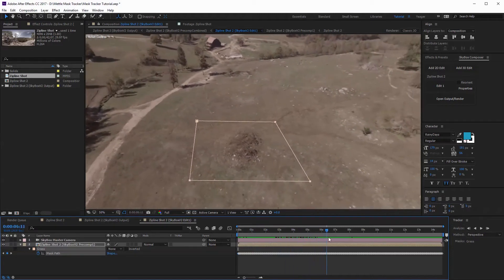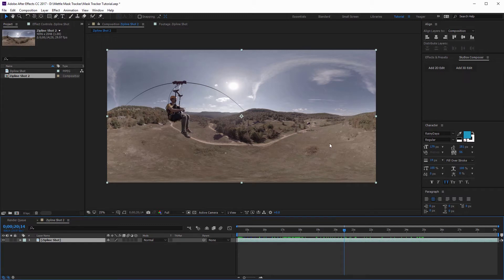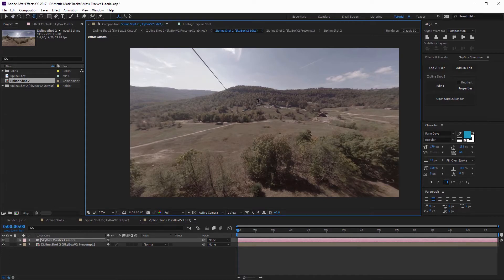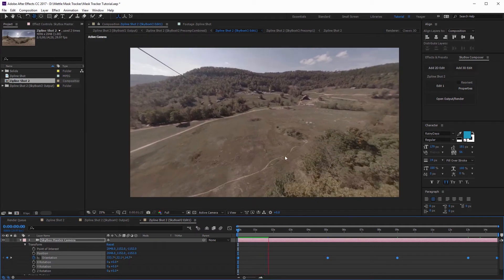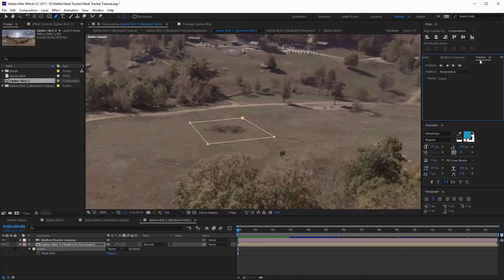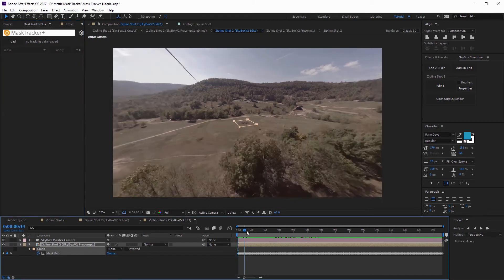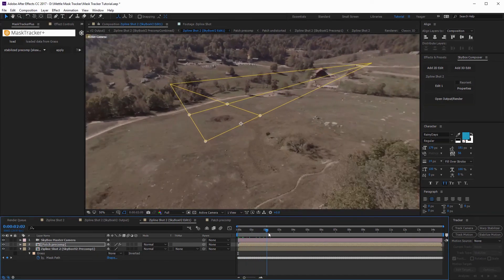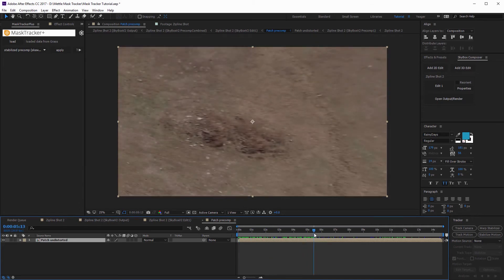Object Removal and Mask Tracking on 360 Video in After Effects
In this tutorial we learn how to Track Masks on 360 footage in order to  replace elements on the ground plane.